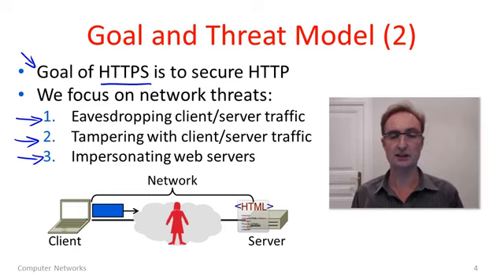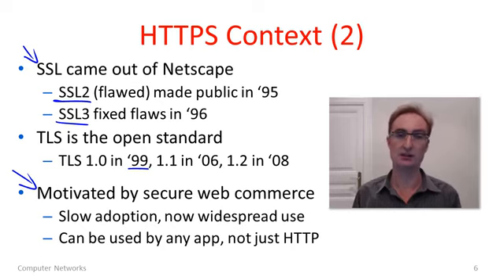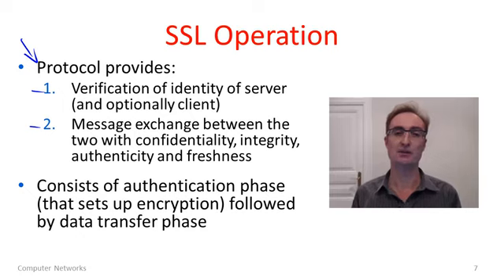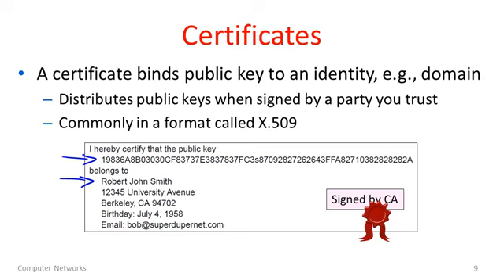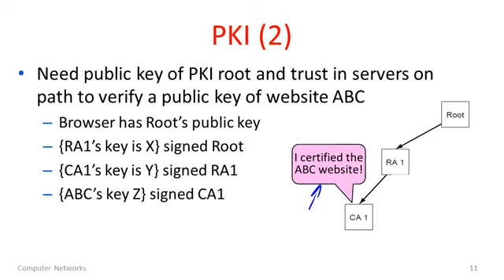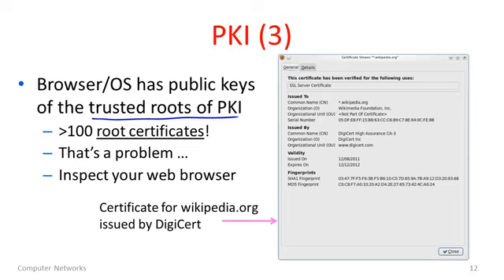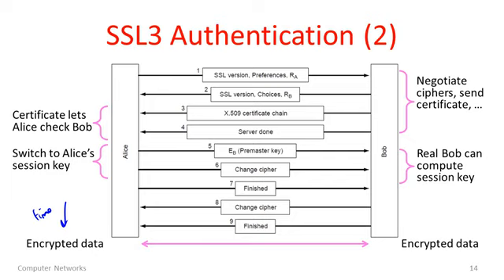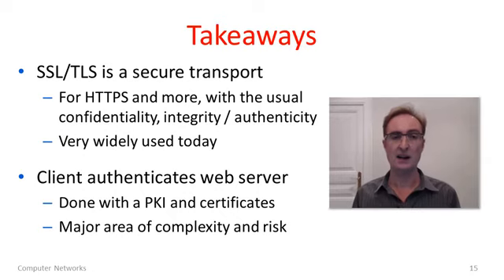10 5 Web Security